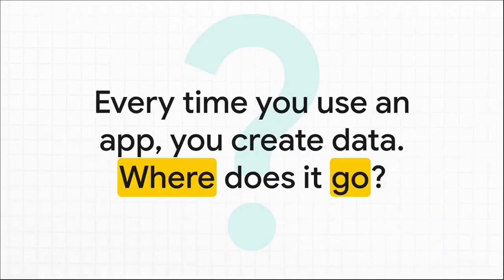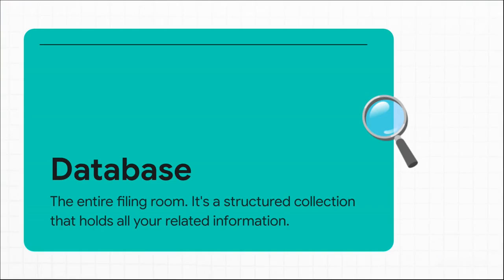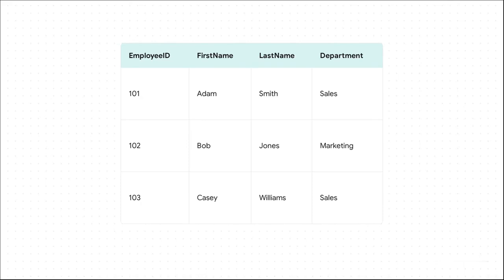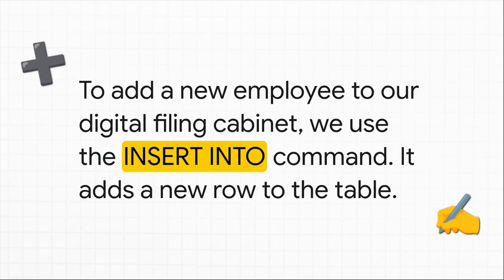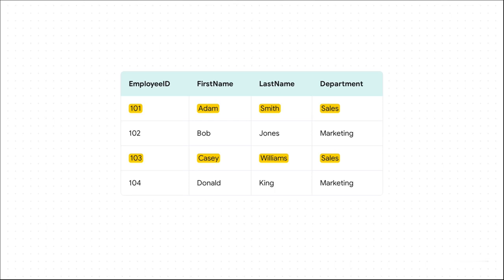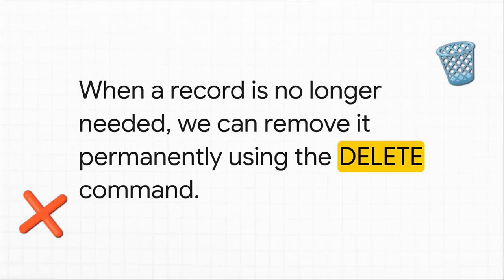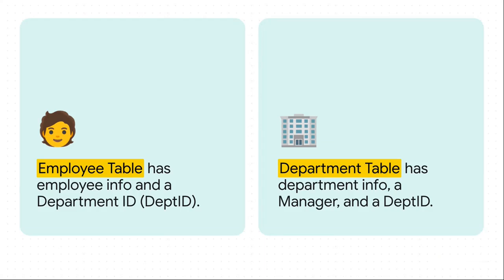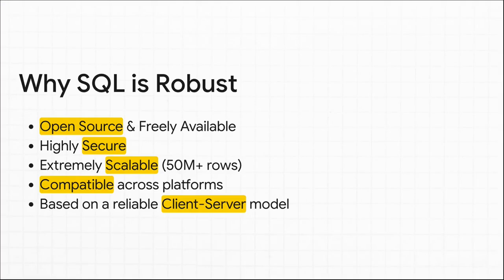SQL Explained - The Language of Data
What is SQL, and why is it the MOST important language for anyone working with data? In this video, we break down SQL (Structured Query Language) from the ground up. No prior knowledge required!

We'll explore how SQL allows you to talk to databases, retrieve exactly the information you need, and unlock powerful insights from raw data. Whether you're an aspiring Data Analyst, a Software Developer, a Marketer, or just data-curious, understanding SQL is a superpower.